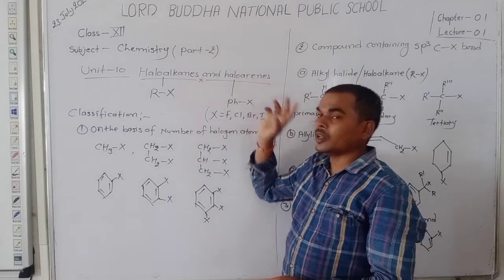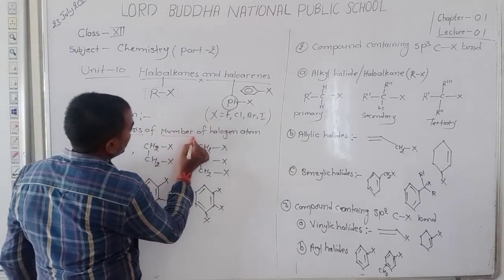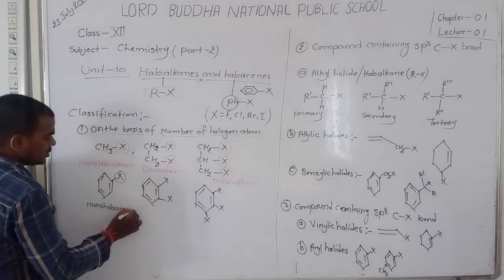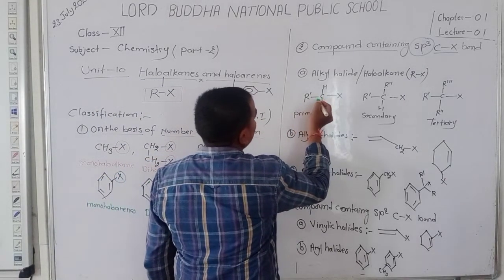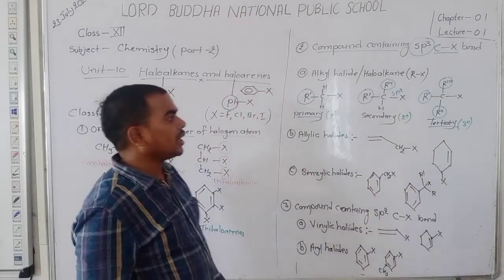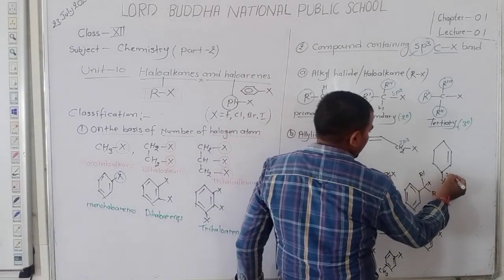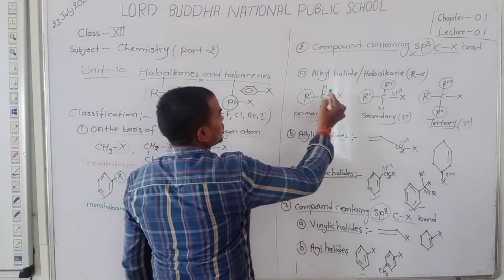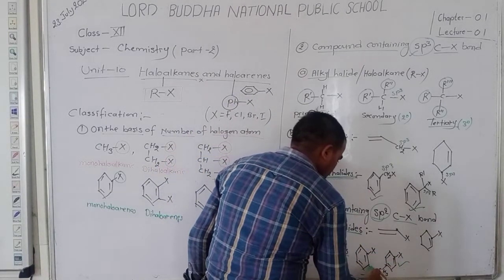chemistry part 2 chapter 1 lecture. 1